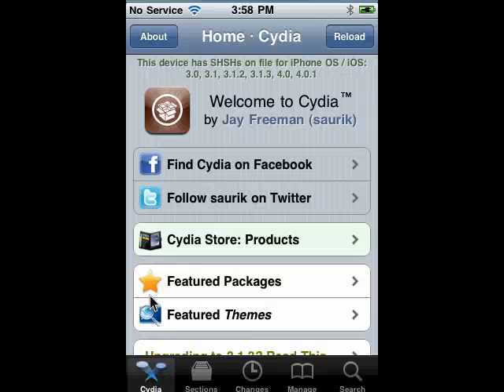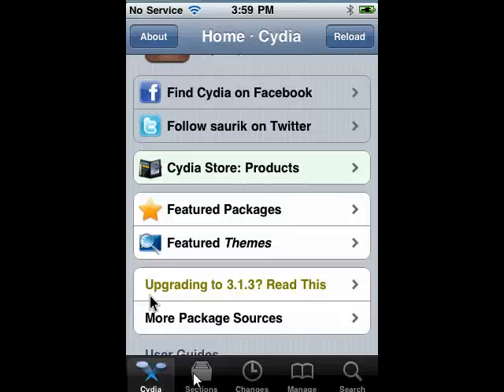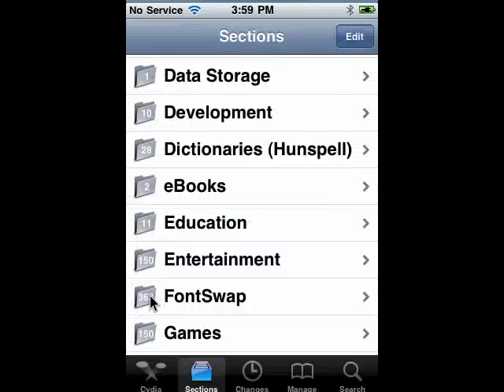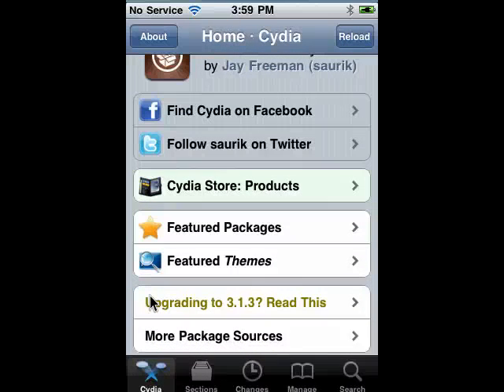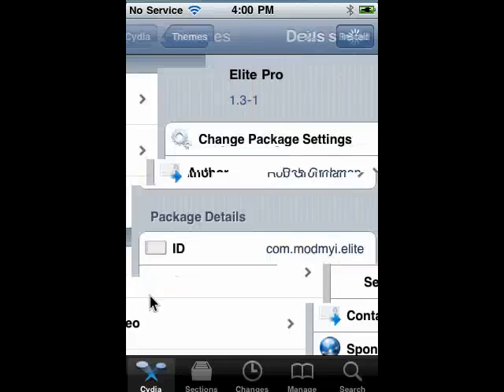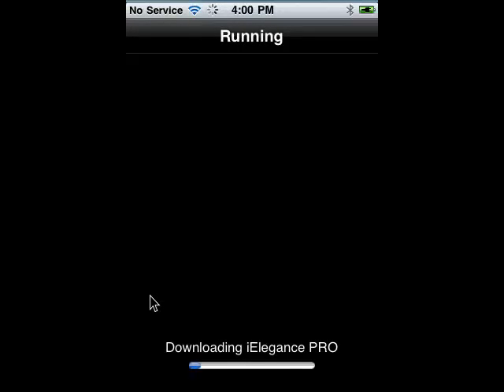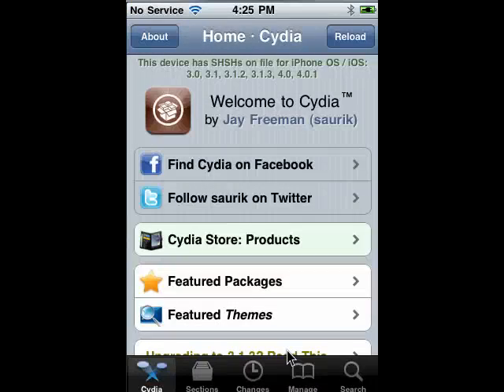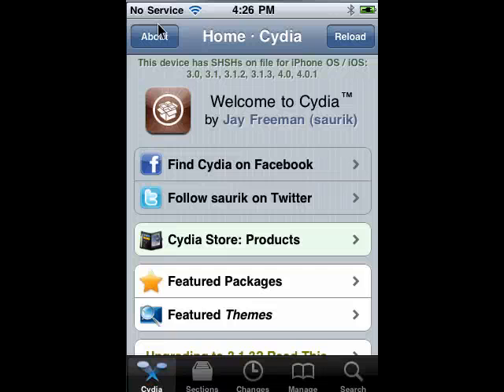Apps and themes only for jailbroken iDevices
Cydia has a wealth of programs for your iPhone. These are apps that Apple won't allow for one reason or another. You completely change how your iPhone looks and acts once you have jailbroken your device, see more @ butterscotch.com